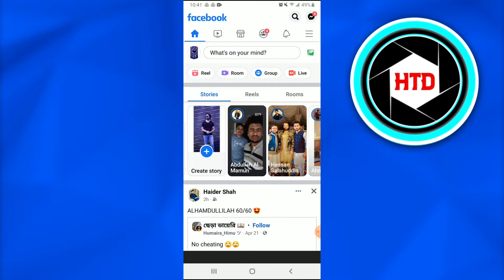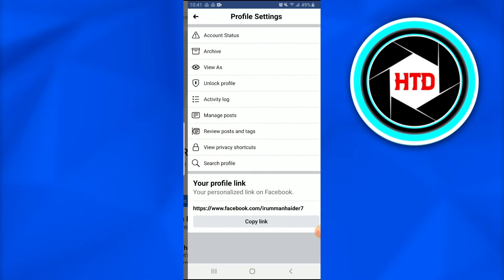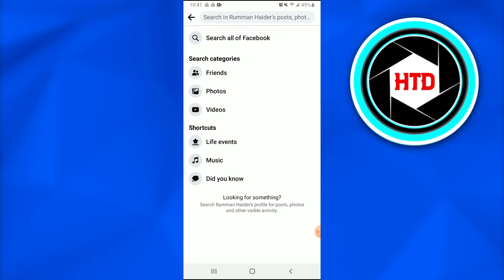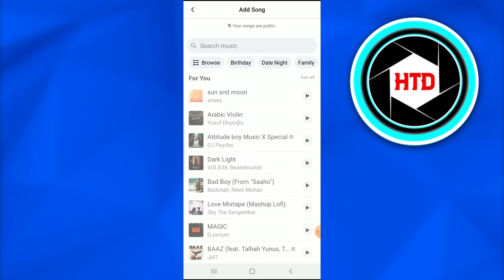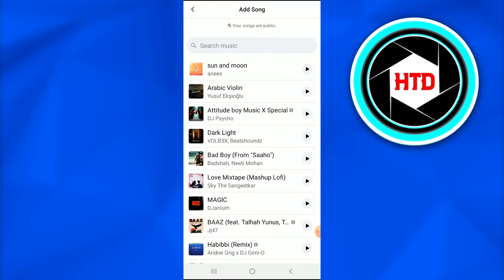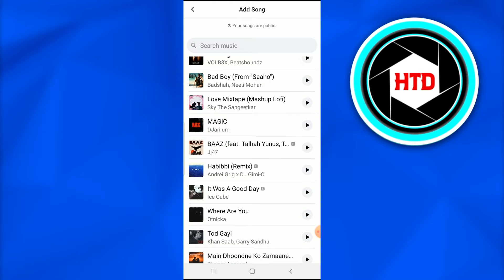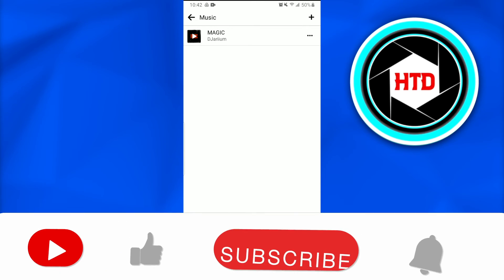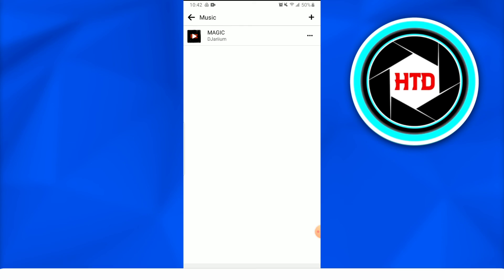How To Add Music On Your Facebook Profile | Simple Tutorial (2025)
Learn How To Add Music On Your Facebook Profile. It is really easy to do and learn to do it in just a few minutes by following this super helpful tutorial.